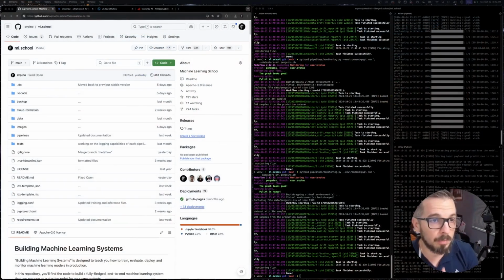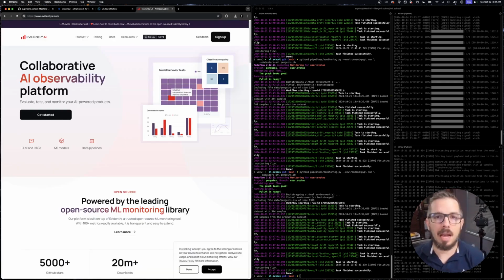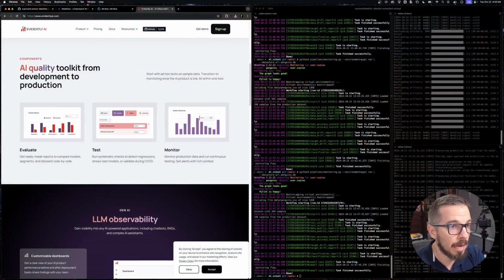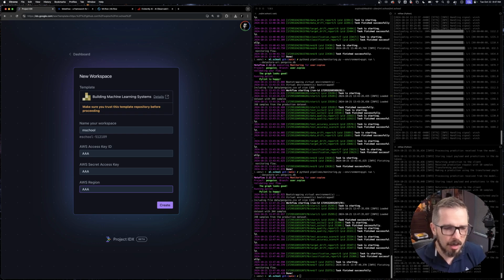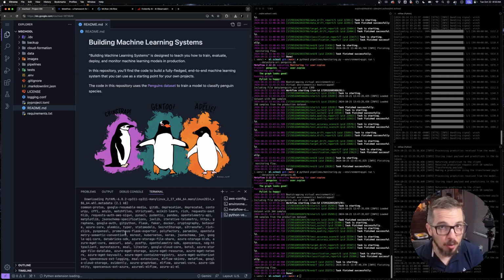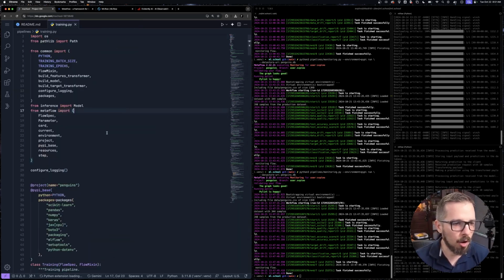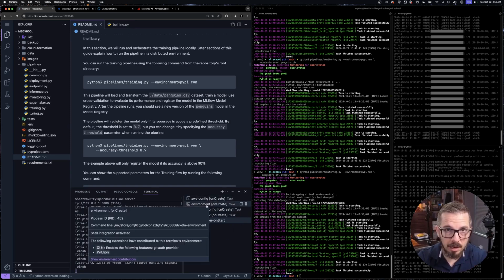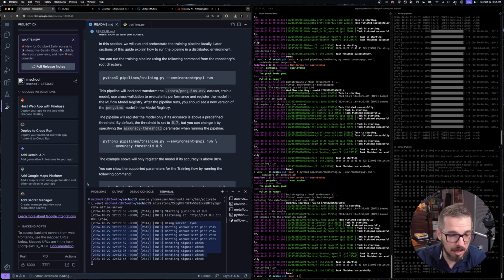001 Lesson 1 Getting Started